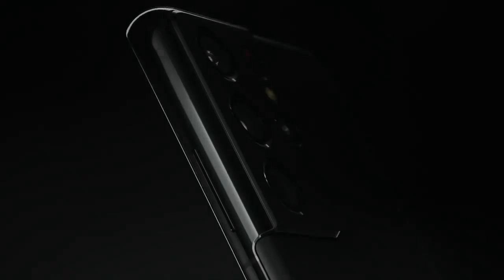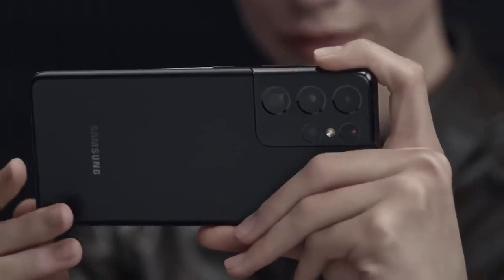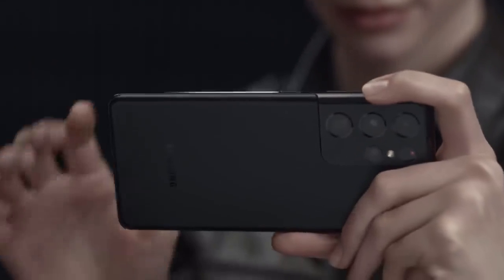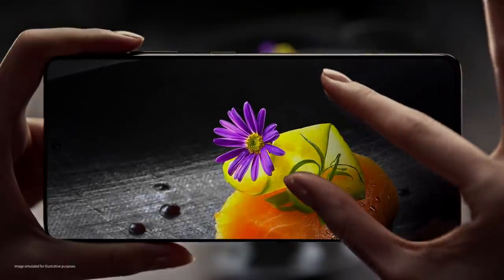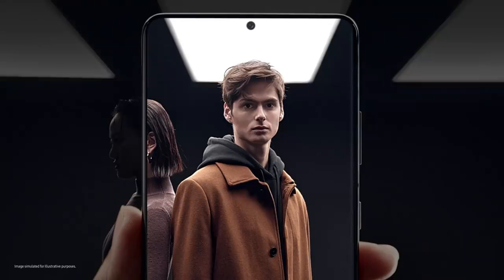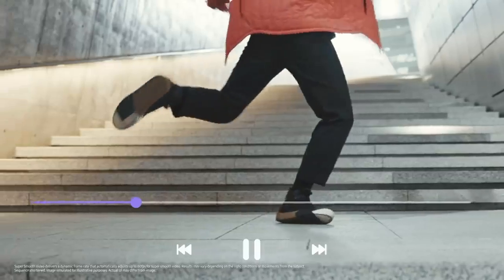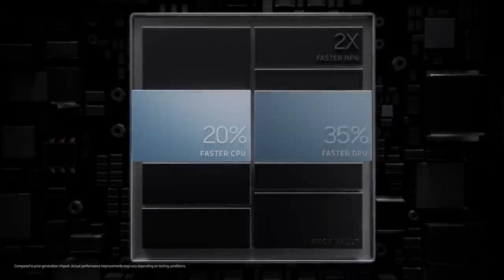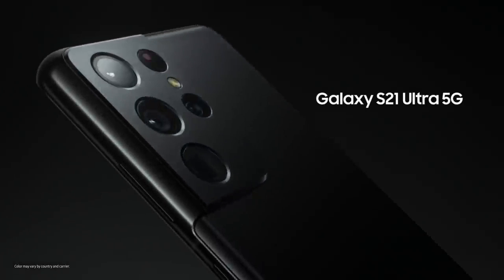Galaxy S21 Ultra Introduction Film Samsung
Designed to be epic in every way, with a revolutionary camera experience and powerful performance.

Introducing the new Samsung​ GalaxyS21​ Ultra.

[Design]
Galaxy S21 Ultra’s bold new contour-cut camera design in a category of its own. And the new Phantom Black color only adds to its allure.